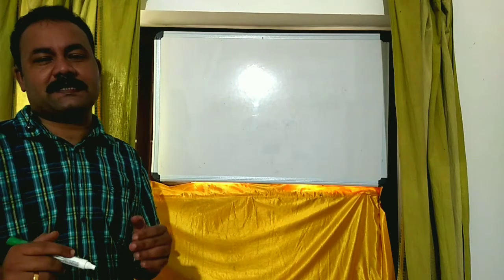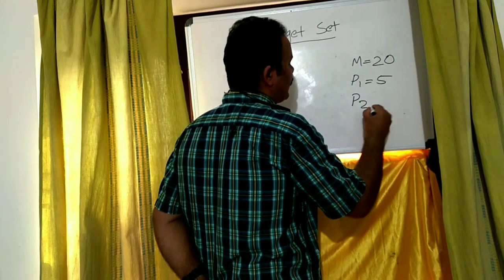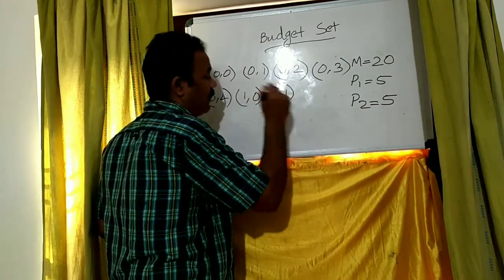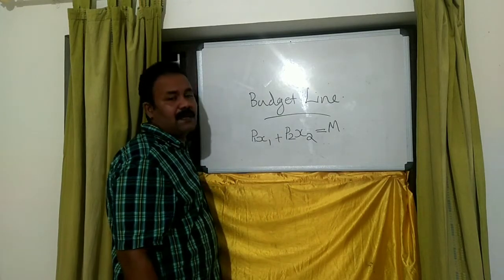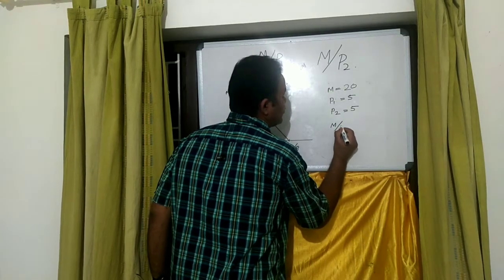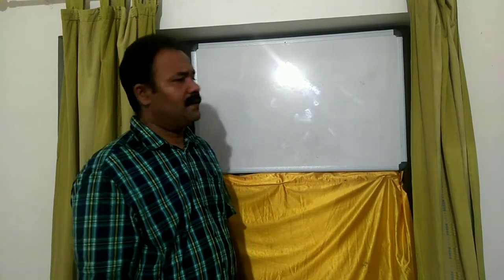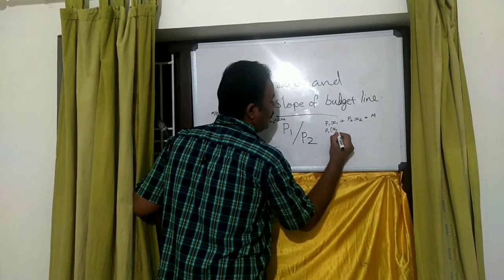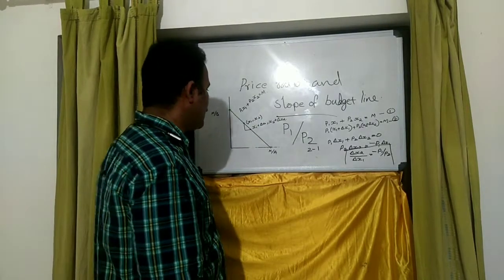PLUS TWO ECONOMICS - BUDGET SET AND BUDGET LINE. (ENGLISH).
Budget Set, Budget Line and slope of Budget Line.